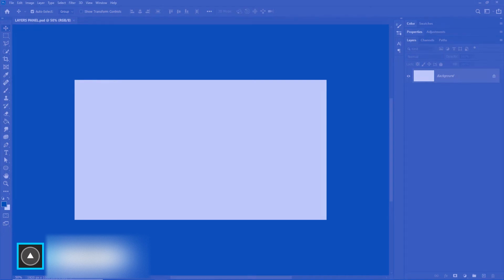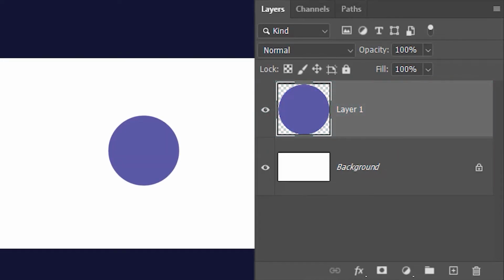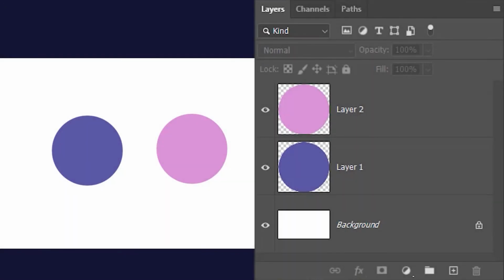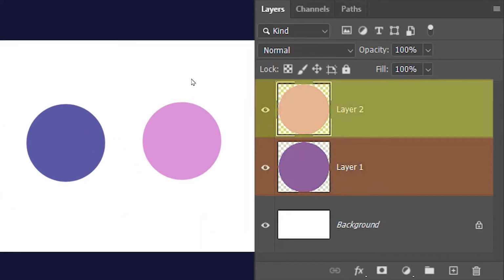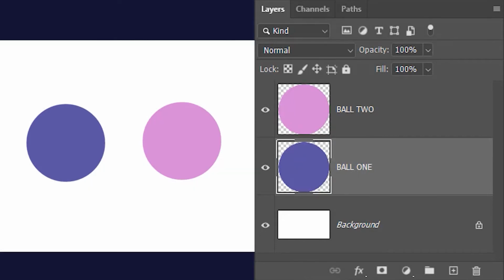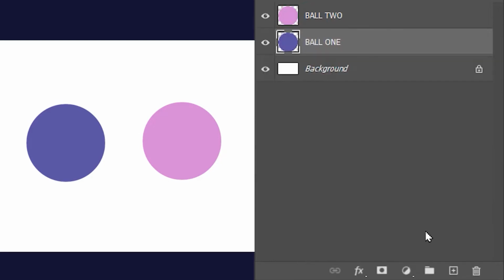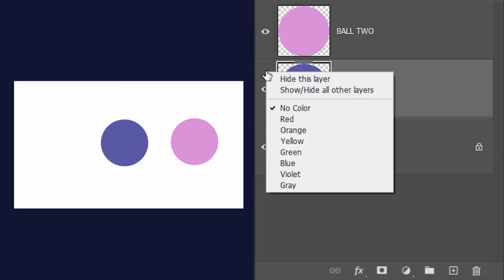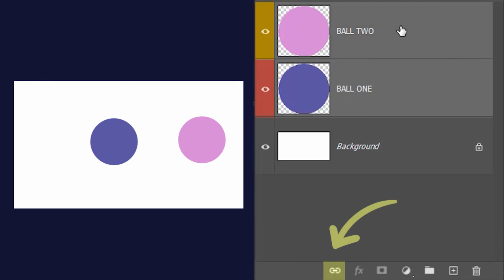✔ Layers Panel Part- 2 | Photoshop Tutorial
Master the Adobe Photoshop Layers Panel in part two of this comprehensive tutorial series! In this video, we dive deeper into essential layer management techniques to help you organize your workflow and design like a pro.

Whether you're a beginner or looking to sharpen your Photoshop skills, this guide covers everything from basic layer actions to advanced organizational tips.

In this tutorial, you will learn how to:

Create & Delete Layers: Master the fundamentals of adding new layers and removing them, including how to delete multiple layers simultaneously.
Group & Organize: Keep your workspace tidy by grouping layers (Ctrl + G) and renaming groups for better project management.
Layer Visibility: Learn how to hide and show layer contents, plus a handy "Alt + Click" shortcut to isolate a single layer.
Customize Thumbnails: Adjust your Layers Panel view by changing thumbnail sizes or clipping them to the document or layer bounds.
Tagging & Linking: Use color labels to categorize your layers and link them together to move multiple elements in perfect sync.

If you missed Part 1 where we discussed background layers, be sure to check it out here: The Background | Learn Layers Part One | Photoshop Tutorial

Timecodes

0:00 Intro
0:14 Create New Layer
0:41 Delete Layer
0:57 Delete more than one layer simultaneously
1:23 Group Layers
1:49 Rename Group
 1:55 Delete Group
 2:15 Rename Layers
2:33 Hide Layer Contents
 3:12 Adjust Layer Thumbnail Size
3:49 Clip Layer Thumbnails
4:18 Tag or Label Layers with Colors
 4:50 Link Layers